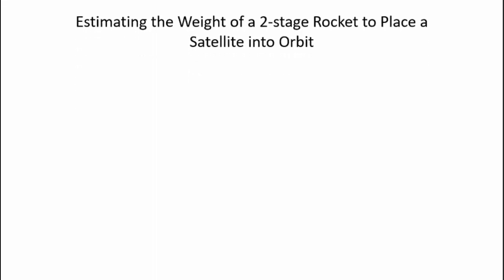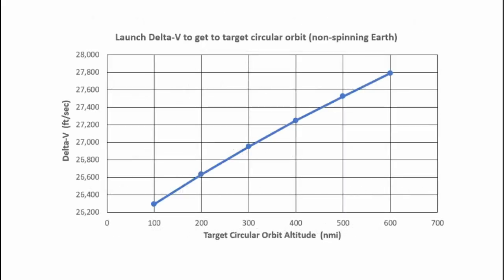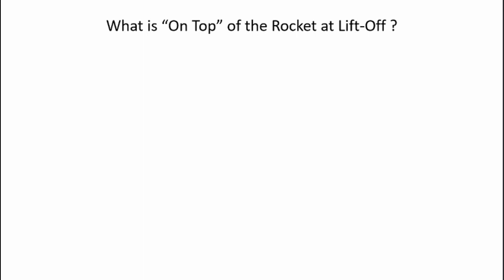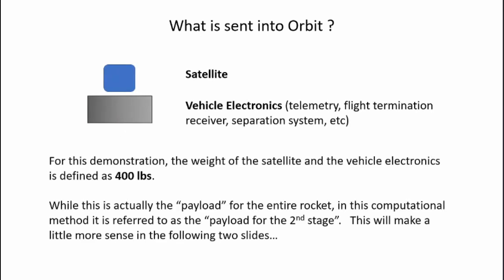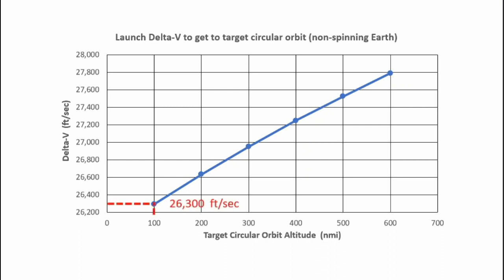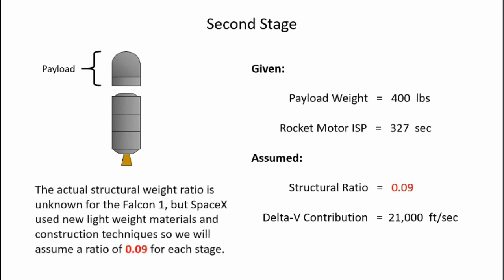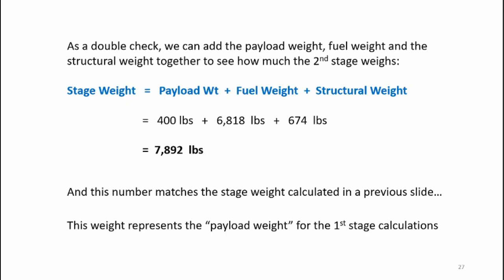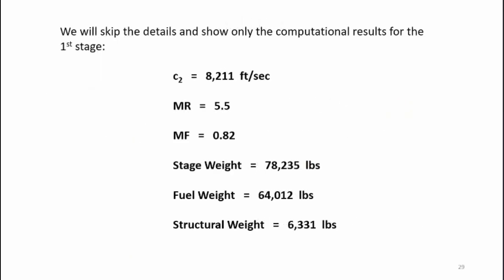Estimating Rocket Size using the Rocket Equations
This video provides an introduction to the "Rocket Equations" which are used to estimate the size of an orbital rocket.  Concepts such as launch velocity, Delta-V losses, mass fraction, and structural ratio are discussed.  An example problem is worked to show how the equations are used and the results are compared to an actual rocket.  This video is intended for high school teachers and students and early engineering students.  More information on this topic can be found